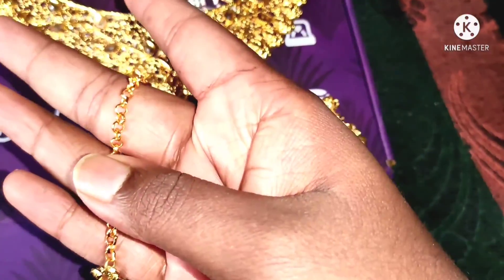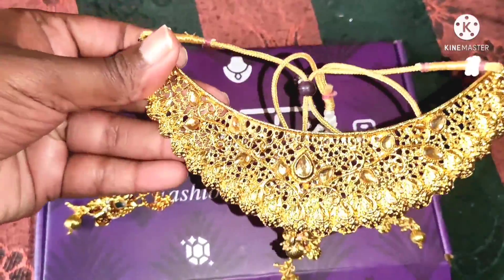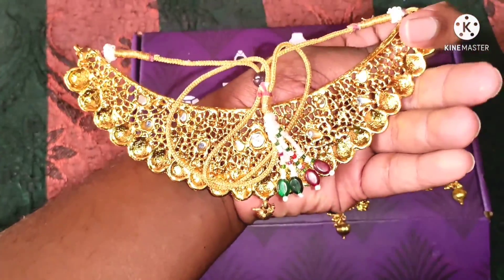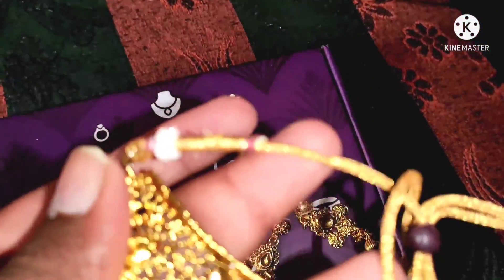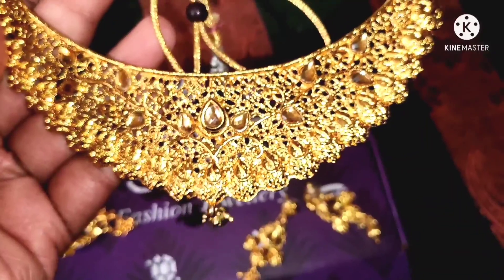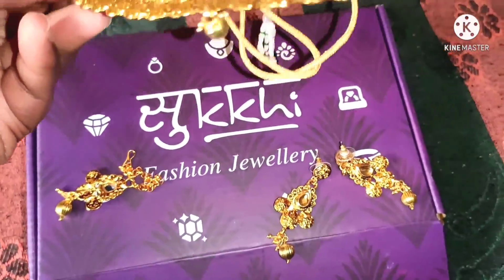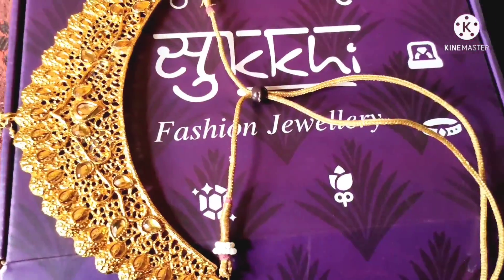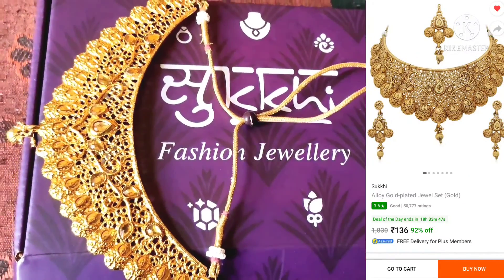Sukkhi alloy jewel set unboxing just Rs.30 | sukkhi jewellery necklace set Telugu | Rajesh unboxing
unboxing Sukkhi Alloy Gold-plated Jewel Set Rs 30 Telugu | By Rajesh unboxing

Sukkhi alloy jewel set unboxing just Rs.30 | sukkhi jewellery necklace set | Sukkhi Jewellery unboxing

Sukkhi Alloy Gold-plated Jewel Set unboxing | bridal jewellery at low price Rs.30 | Sukkhi Jewel Set

unboxing Flipkart Sukkhi Alloy Gold-plated Jewel Set (Gold)

Sukkhi alloy jewel set just Rs 30